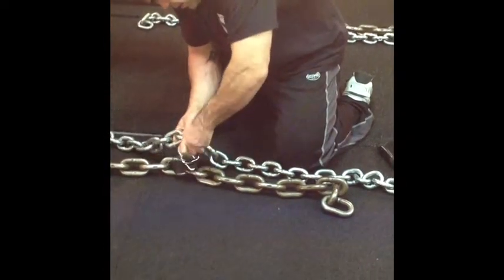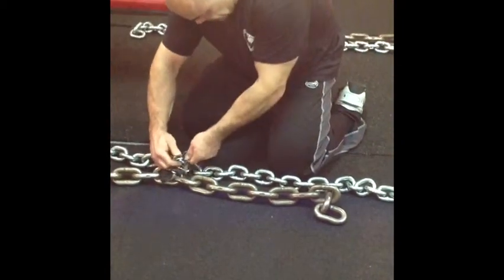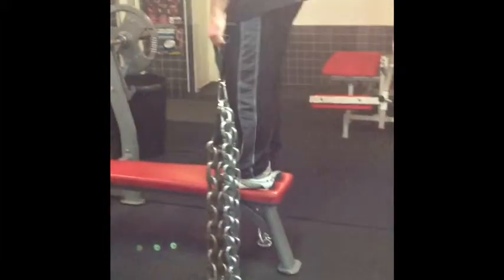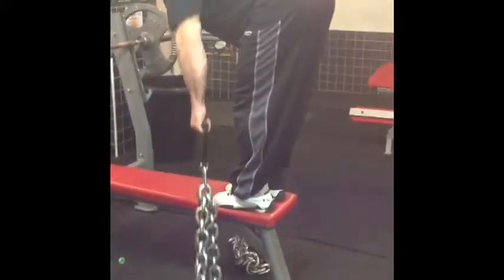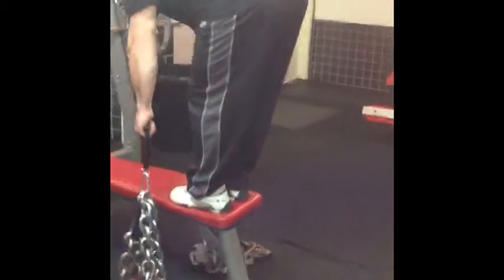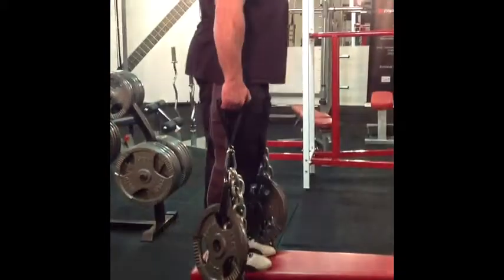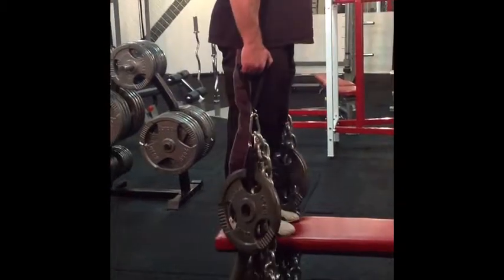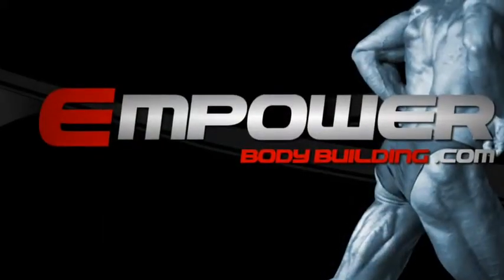Stiff legs with chains